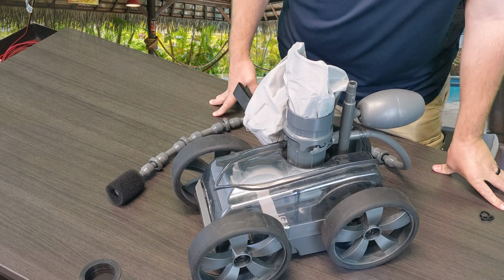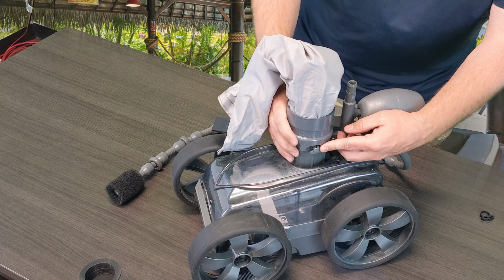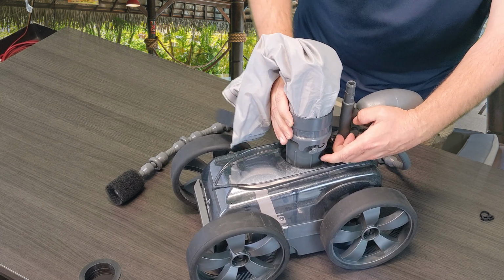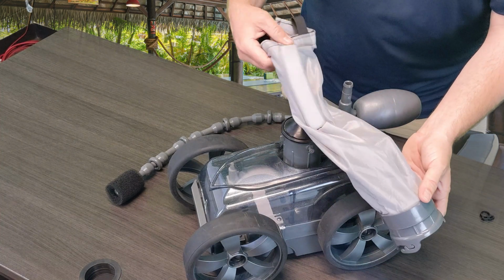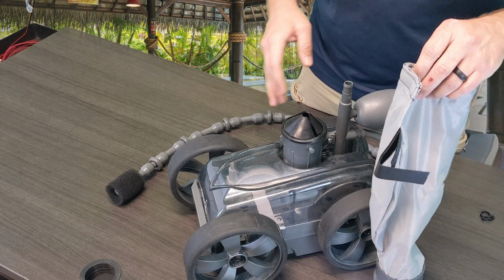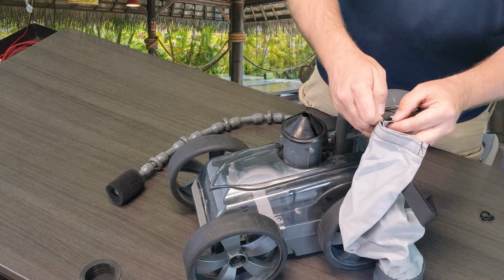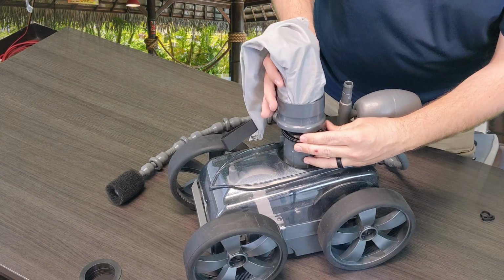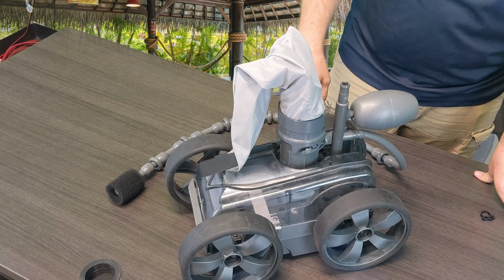Quick Fix - Pentair Kreepy Krauly Platinum Debris Bag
In this short video, we show you how to remove the Debris Bag from the @Pentairpool Kreepy Krauly Platinum pressure side pool cleaner. The bag must be removed periodically to empty out its contents this way the cleaner can perform its tasks without any decrease in power or performance. We provide professional insight along with any useful tips or tricks that may help you during the installation/removal process. Please check out the website below for more information and parts for your pool cleaner!